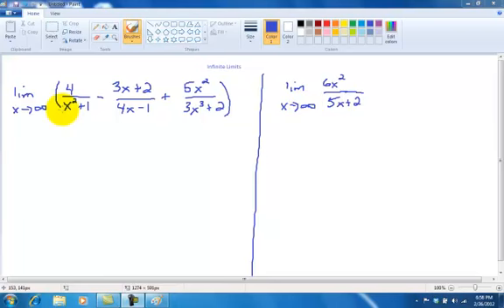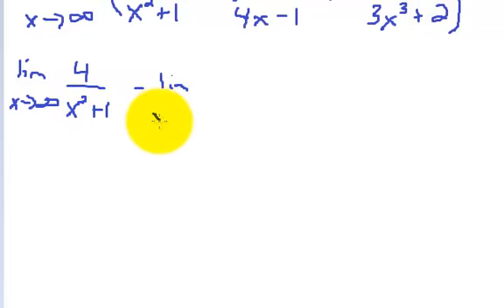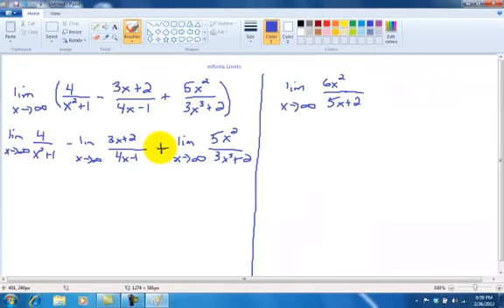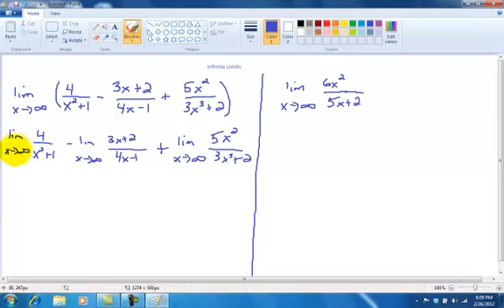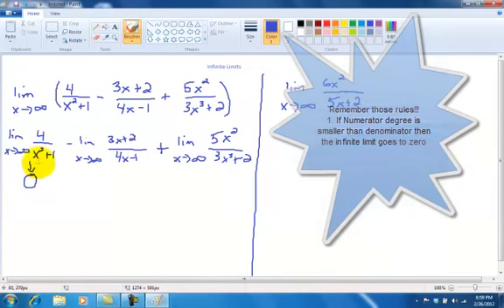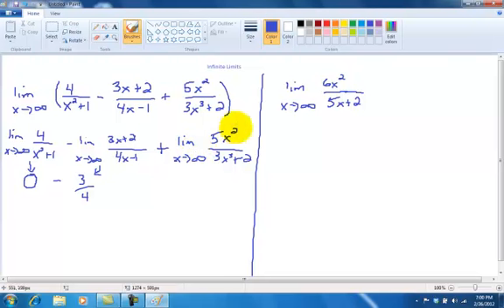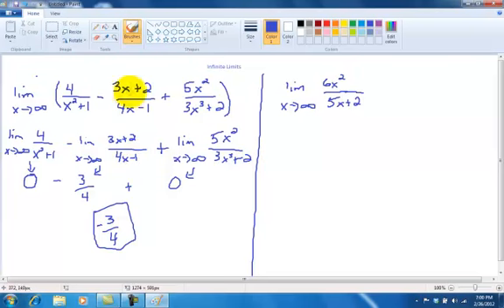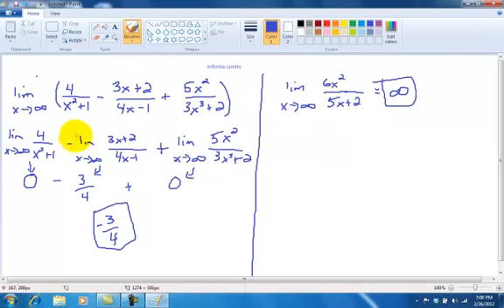Carbo's Calculus Corner - Infinite Limits